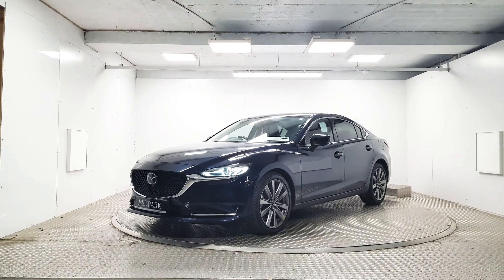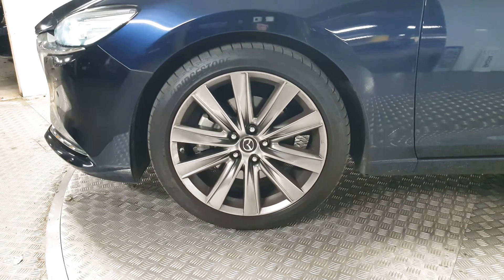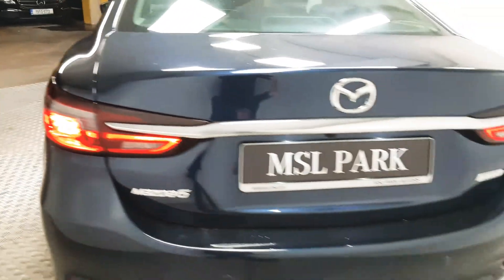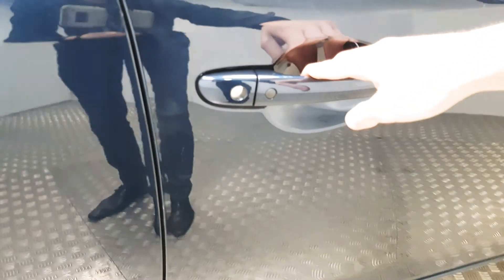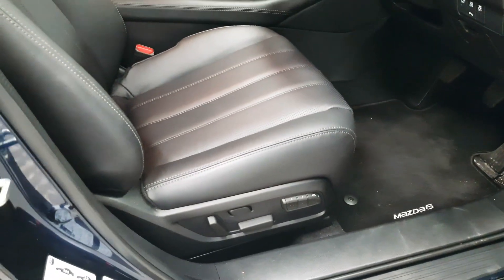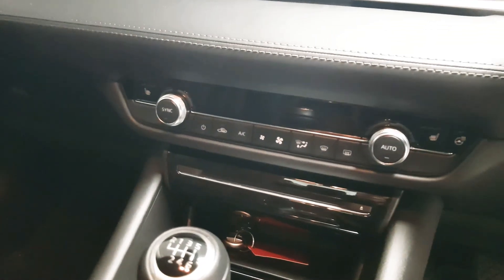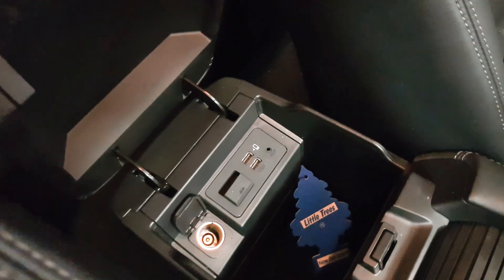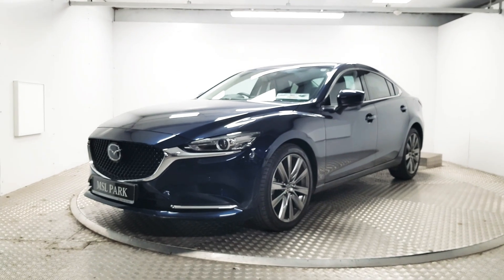192D2589 Mazda 6 Platinum